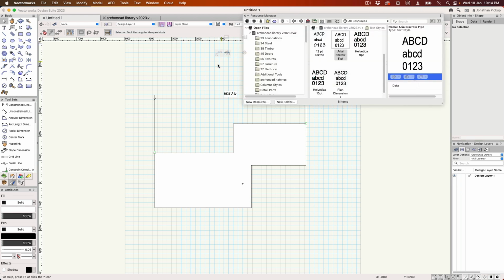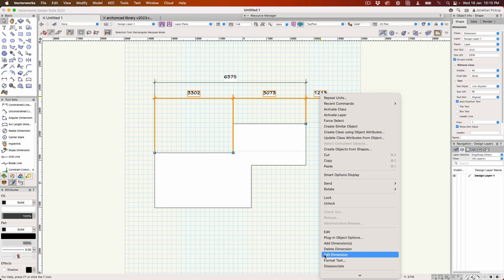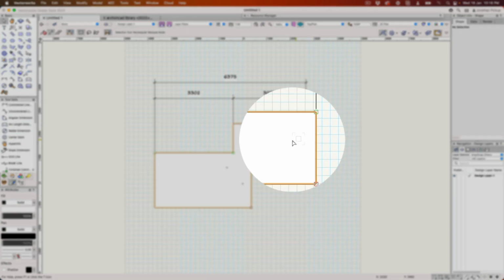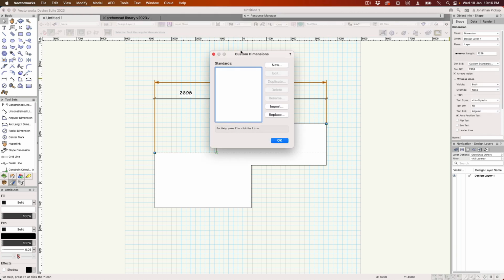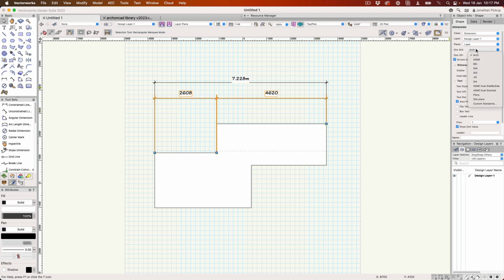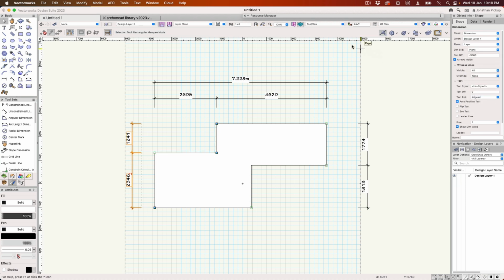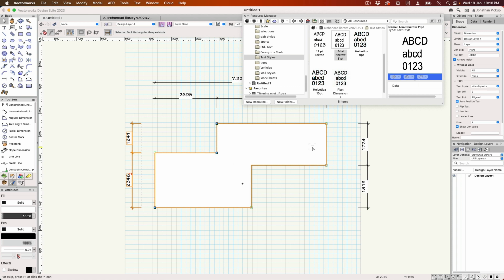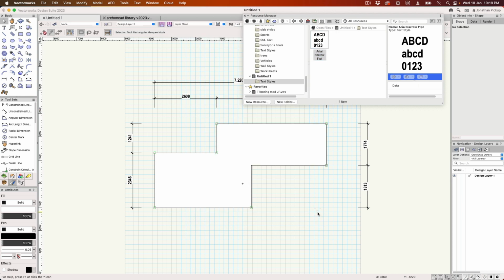Dimension Like a Pro! - Mastering Dimensioning in Minutes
In this informative video, we will delve into the essential topic of dimensioning in Vectorworks. Proper use of dimensions is crucial for effectively utilizing this powerful software. We understand that mastering the basics is crucial for success and that's why we're dedicating this video to help you practice and improve your skills. In a recent webinar, we were amazed by how many users were unaware of the many options available for dimensioning. While we won't cover every single option, we will be covering some of the most important and useful aspects of dimensioning in Vectorworks. By the end of this video, you will have a solid understanding of dimensioning and how to use it to create accurate and professional designs.

00:00 introduction
00:32 the dimension tool
01:33 associative dimensions
02:01 dimension standards
02:19 custom dimension standards
04:14 connecting a text style